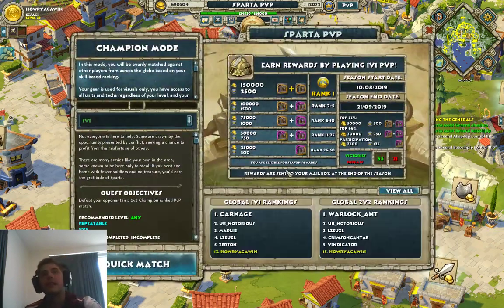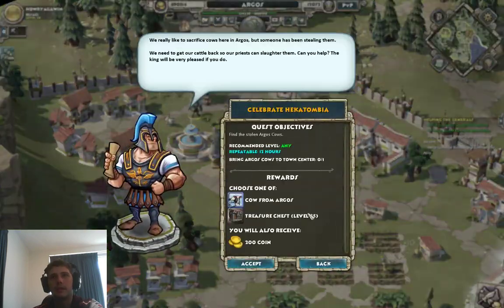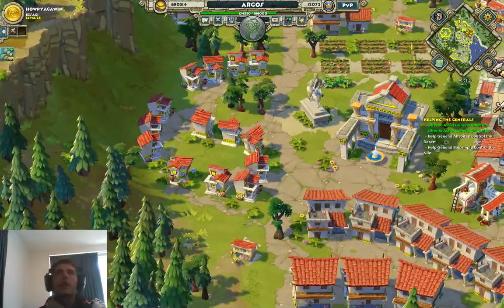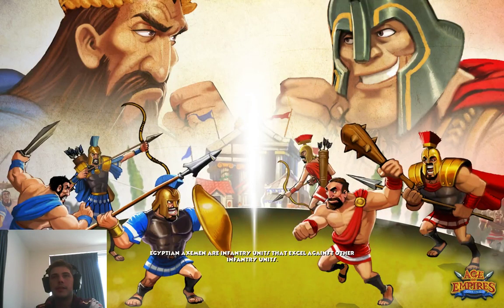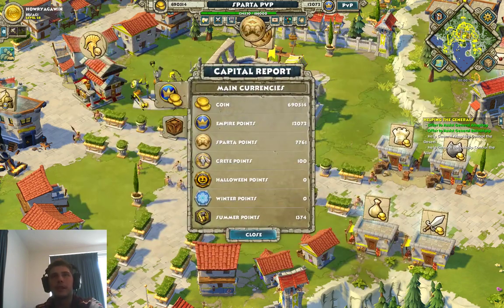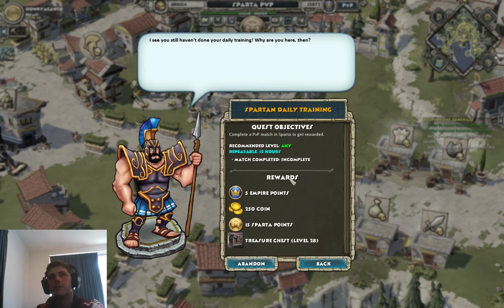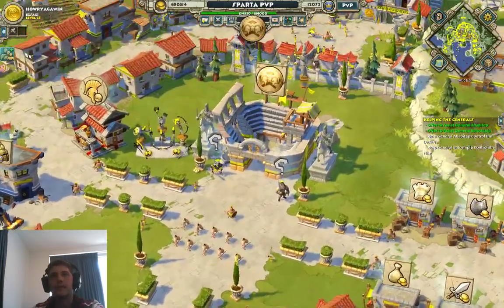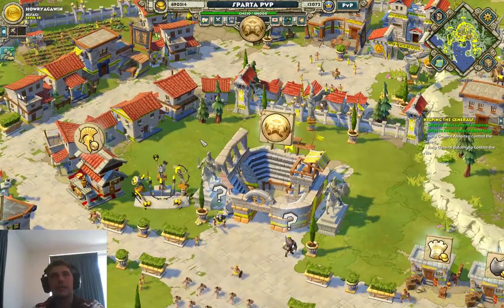Your guide to Long term gains - AOEO on Project Celeste - Summer Event 2019 Patch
Hey guys, apologies regarding the trade-for explanation. Only the Argos/Mosaic Tile repeatable is *this* generous. The other's rewards aren't as nice (No EP), though still quite efficient for the time they take (10 minute limit, and similar styled quests, 12hourly), and are only doable on a single civ (One for Greeks, Egyptians and Celts). Still, you're looking at 120EP possible a day out of an hour and a half's work (in 45min segments 12hours apart) from the Argos Trade For Quest.